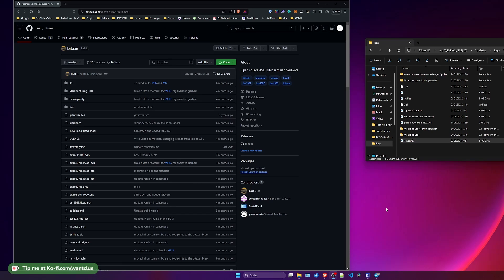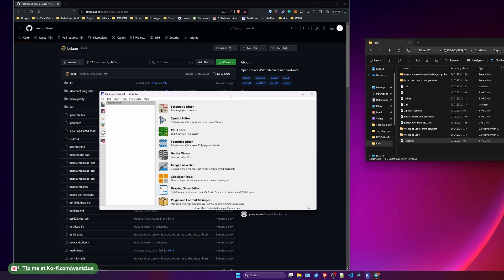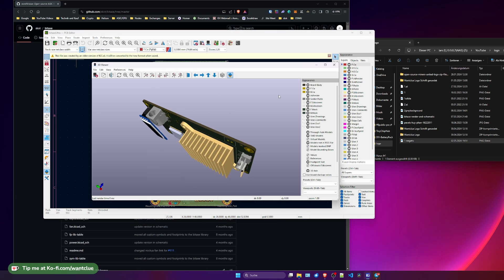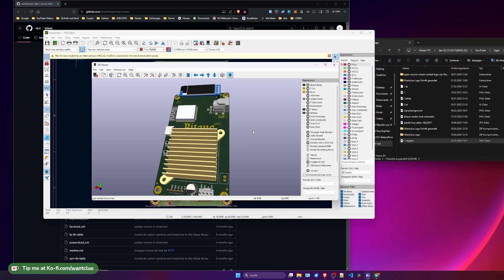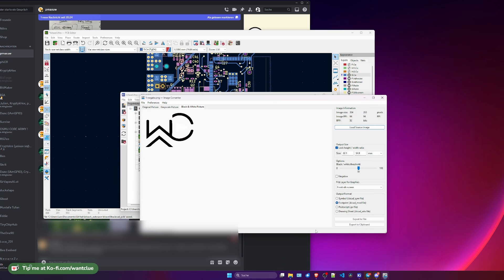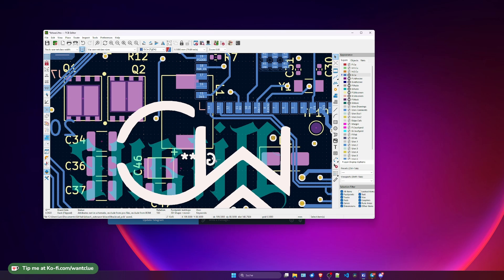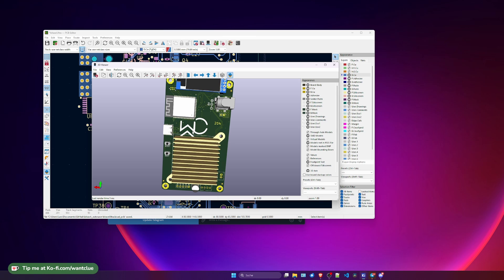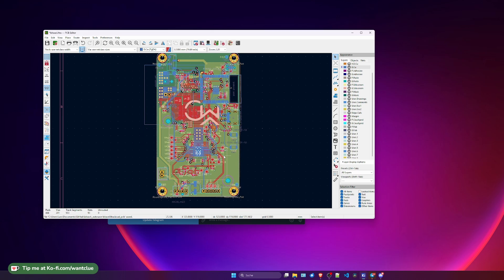Bitaxe 101 | Modify the PCB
In todays episode of Bitaxe 101 do I want to show you how you could modify the PCB logo as an example. This task is an easy step into KiCad and allows you to better understand the PCB and enables you to also dive deeper into the PCB design due to the fact that you can also use KiCad to understand all the component and how they are connected together.

Like my work?